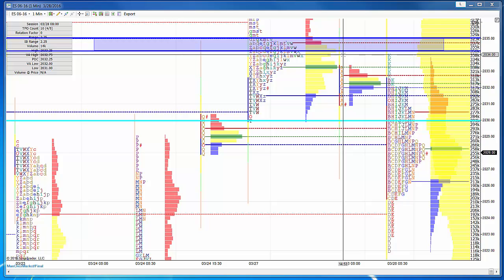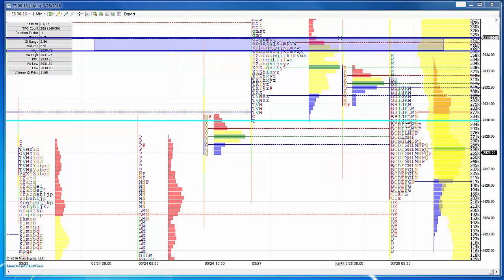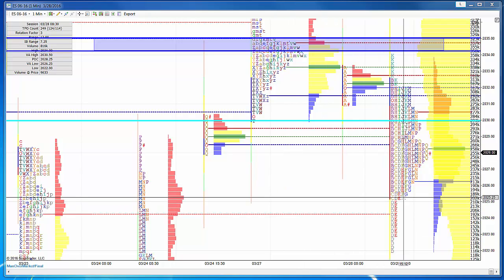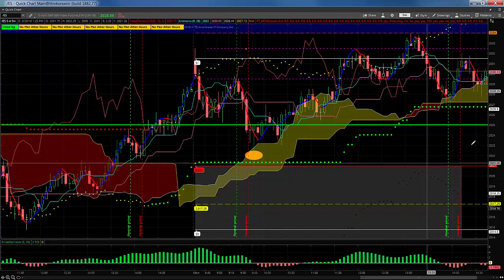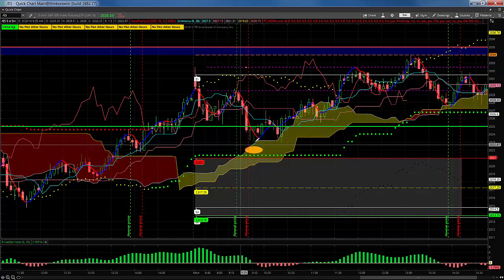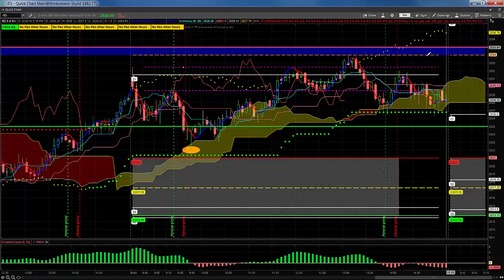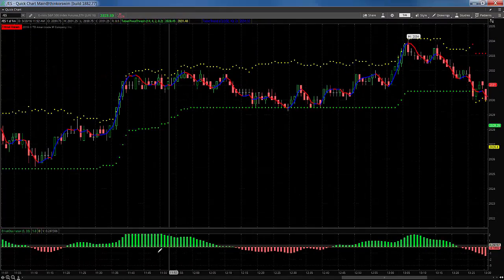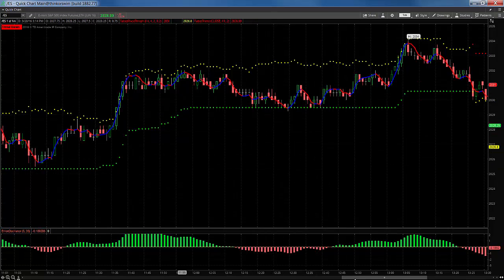MOM_F ManOverMarket Lewis Borsellino End Of Day Wrap-up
MOM_F ES_F 3/28/2015 End Of Day Wrap-UP ManOverMarket.com